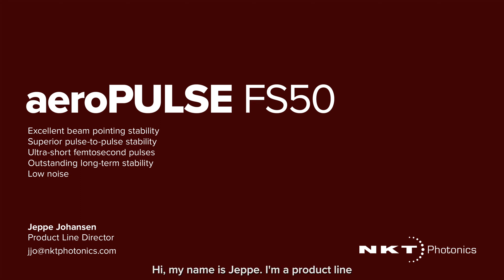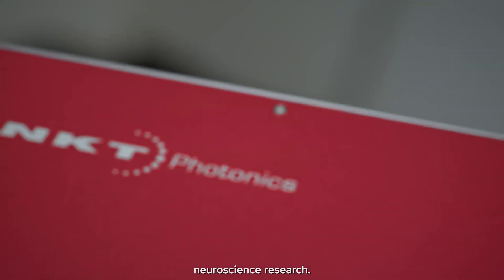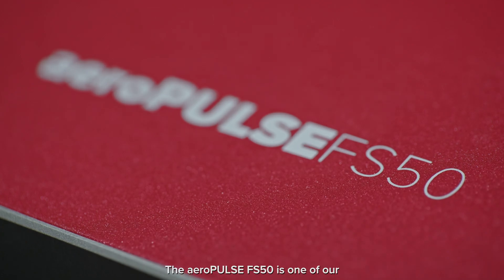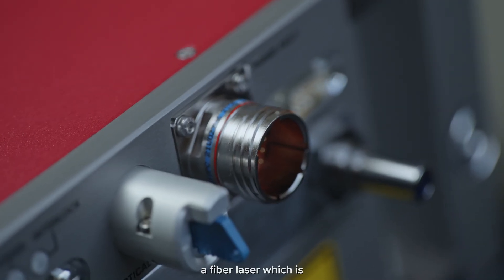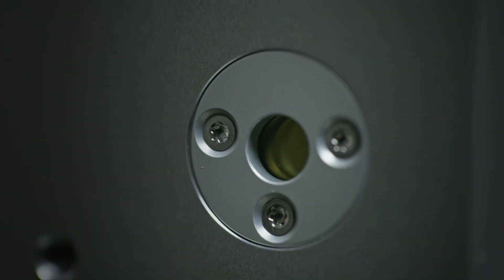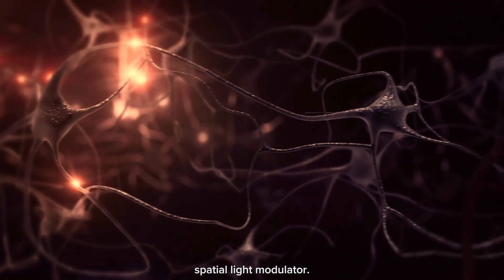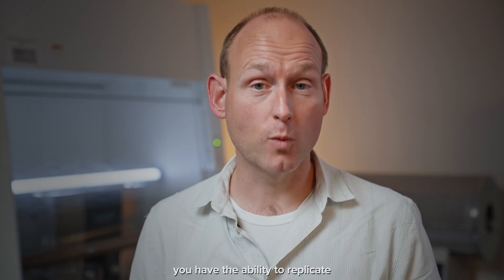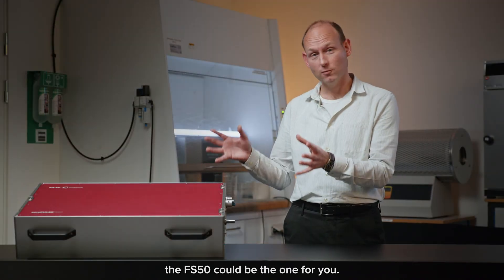The aeroPULSE FS50 ultrafast fiber laser - a powerful tool for neuroscience research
In this video, you will see why the aeroPULSE FS50 ultrafast fiber laser is a powerful tool for neuroscience research.

This laser can help neuroscientists better understand neural networks and find cures for diseases such as Alzheimer's disease. Its high power makes it possible - with a spatial light modulator - to activate hundreds of neurons in the brain. It will replicate naturalistic sequences involving multiple neurons in the brain and generate a holographic 3D pattern of soma-sized spots in the brain.

The aeroPULSE FS50 is reliable and user-friendly, with power control, internal dispersion compensation, and external gating functionalities.

It's easy to integrate in multi-photon microscopes.